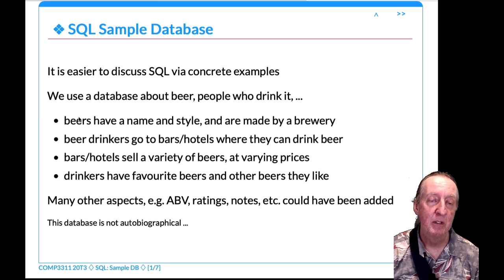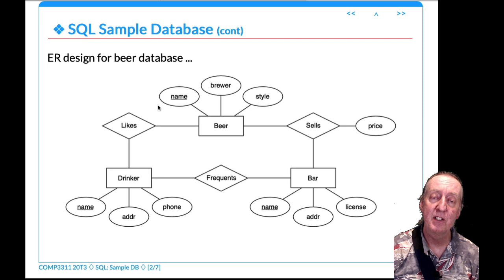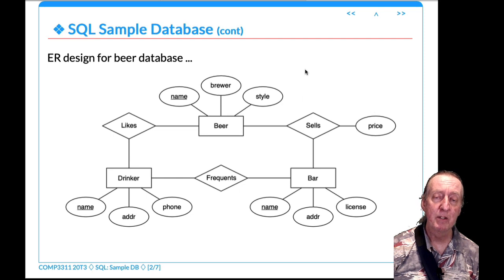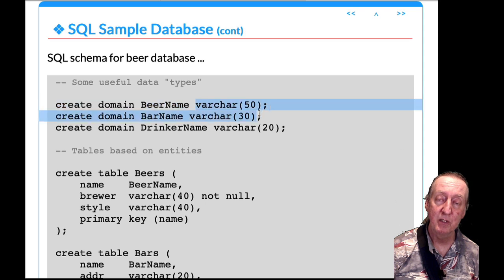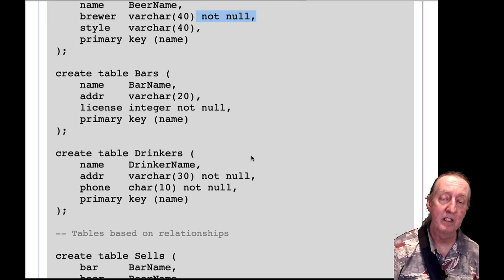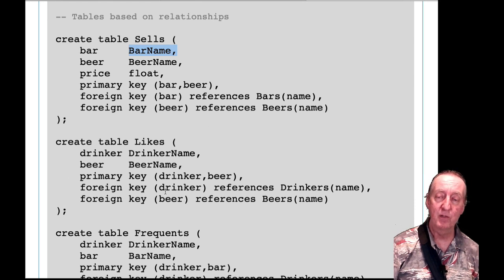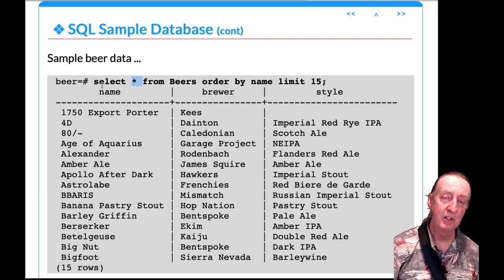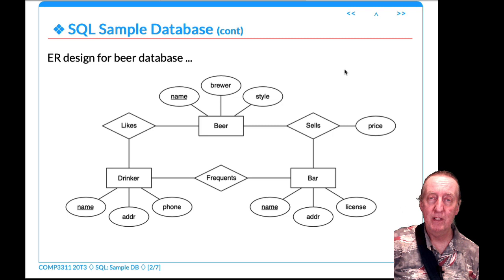COMP3311 20T3: SQL - Sample Database